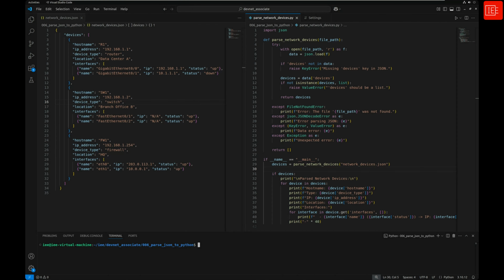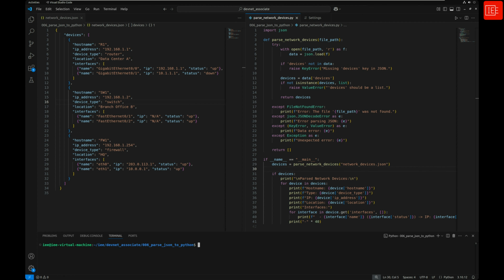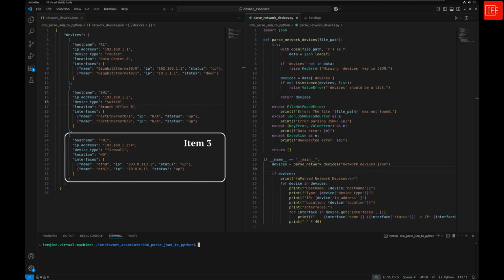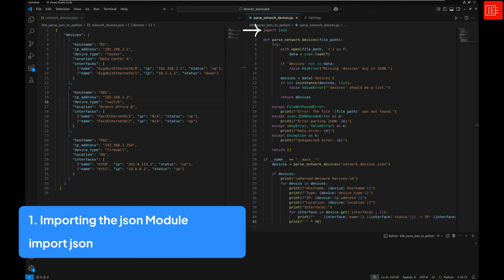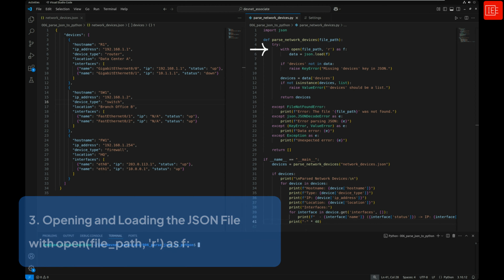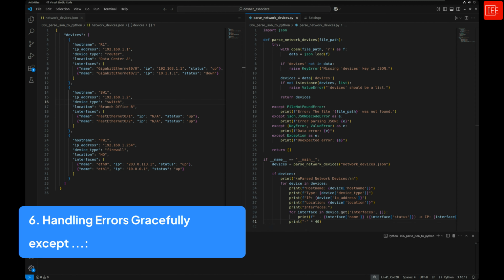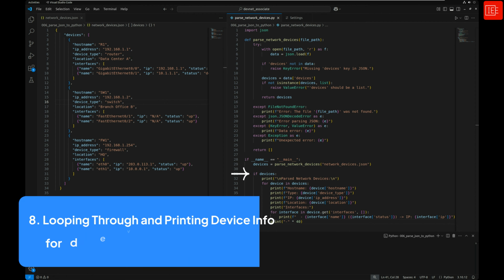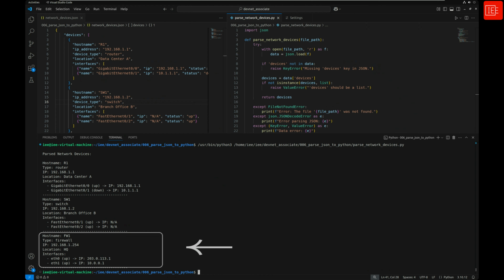CCNA Automation (200-901 CCNAAUTO) | DevNet Associate | 006 How to parse JSON to Python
Note: Cisco has renamed CCNA DevNet to CCNA Automation. The DEVASC 200-901 associate-level exam content remains unchanged.

In this video, we’re continuing our journey through Section 1.2 of the Cisco DevNet Associate course!

In the previous video, we tackled how to parse XML data into Python using the built-in xml module — a great first step in handling structured data. Now, we’re shifting gears to focus on JSON, another common data format in modern network automation and API workflows.

We’ll walk through a real-world example where we load JSON data from a file, validate it, and convert it into Python dictionaries and lists using the built-in json module. You’ll also learn how to write clean and robust code that can safely handle unexpected input or errors — a must for scripting in production environments.

By the end of this lesson, you’ll feel confident working with JSON in Python and be well-prepared for tackling network automation projects or Cisco DevNet exam tasks that involve data processing.

🔹 Aspiring network automation engineers
🔹 Network pros transitioning into DevOps/NetDevOps
🔹 Anyone preparing for the Cisco DevNet Associate certification
🔹 Anyone looking to better understand and work with JSON in Python

📌 Timestamps:
00:08 – Introduction
00:55 - Understand the structure and format of JSON data
03:40 - Parsing JSON into Python data structure
08:20 - Running the python script and reviewing its output